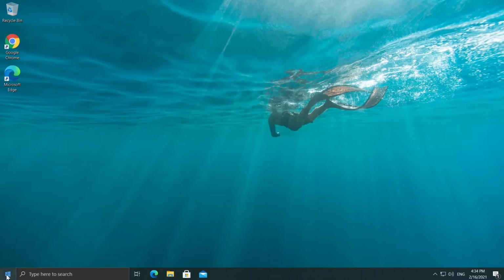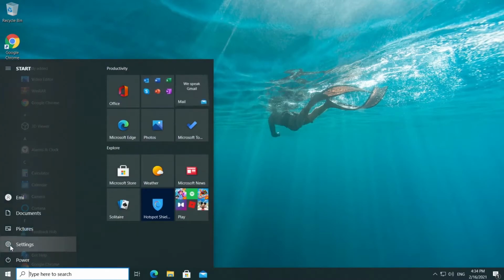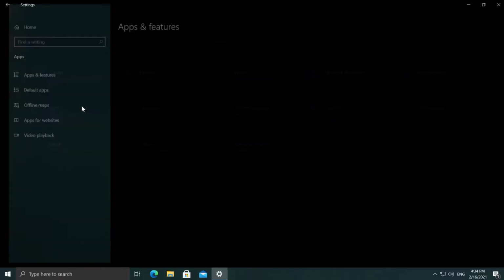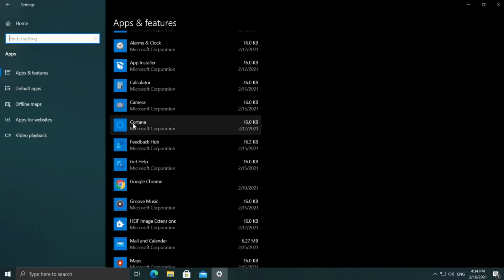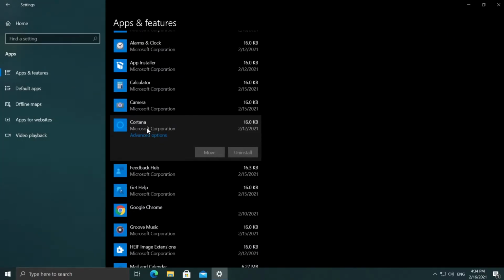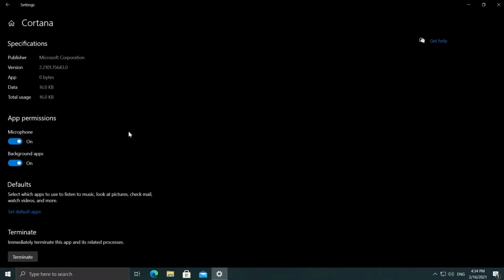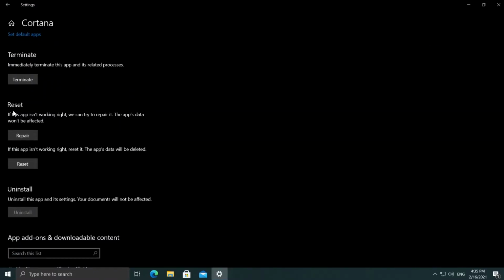Fix: Service AarSvc_6dc55 High Memory Usage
In this video I will show you how to Fix: Service AarSvc_6dc55 High Memory Usage.